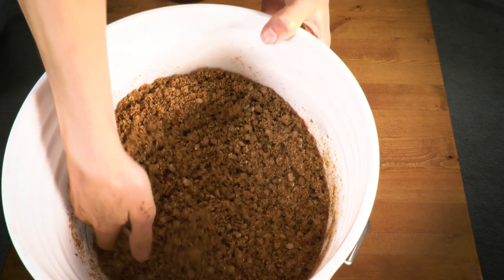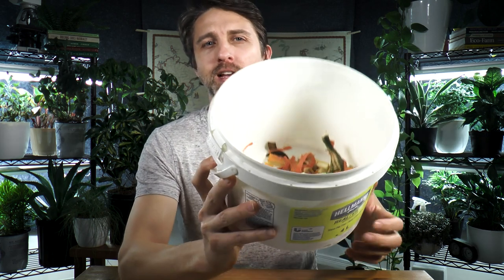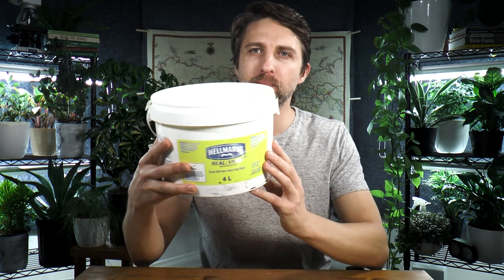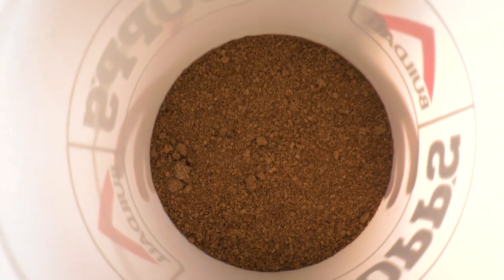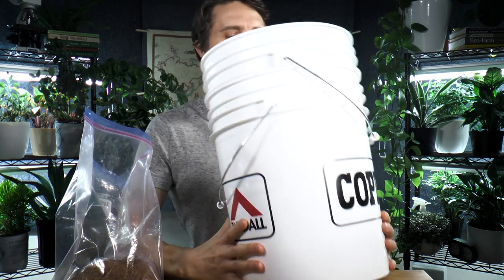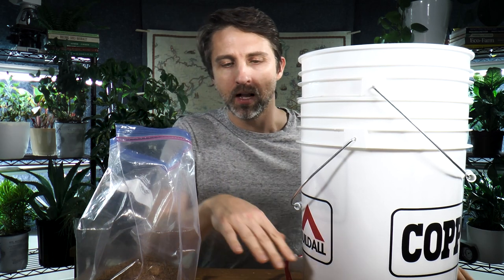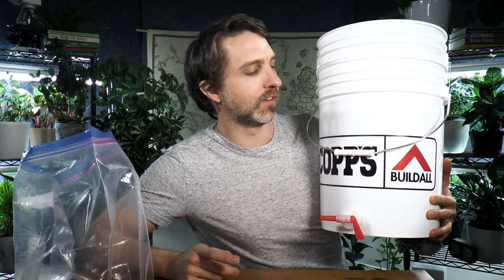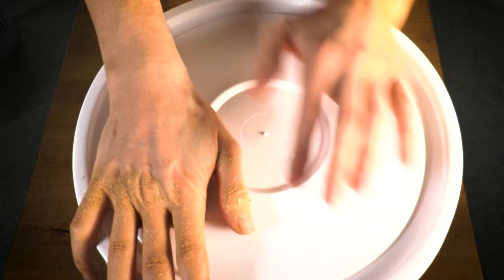How To Use Bokashi To Ferment Your Food Scraps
Bokashi is used to ferment food scraps - not only fruits and vegetables, but meat, dairy, and more.

This video show you how to use bokashi to do that.

And although you can buy bokashi, you can also make bokashi yourself. Here's how to do that